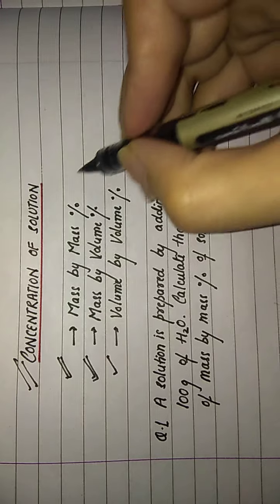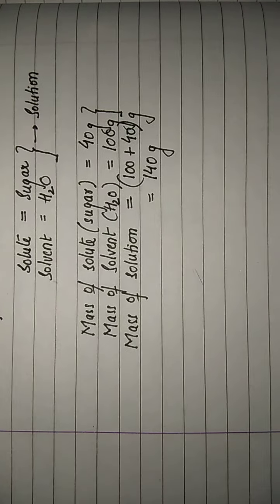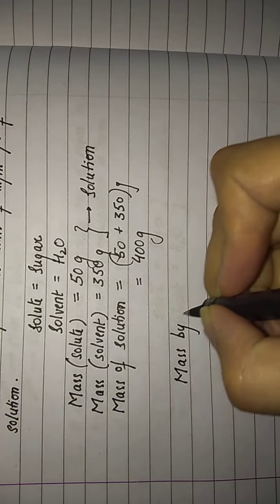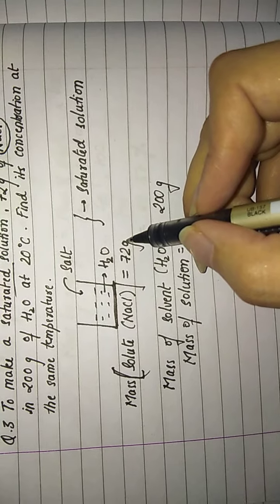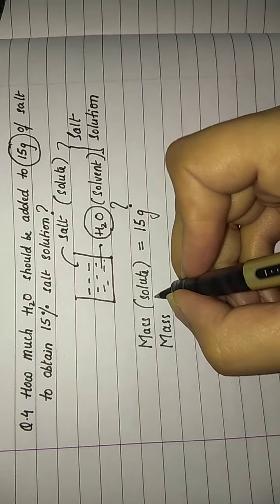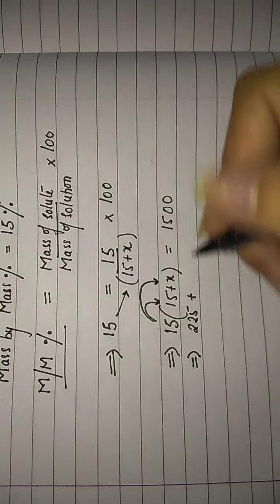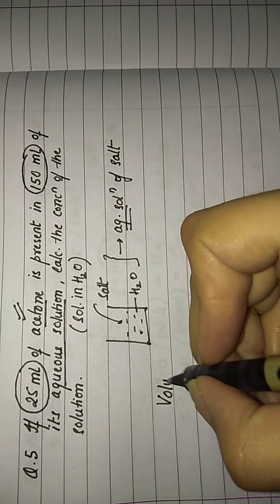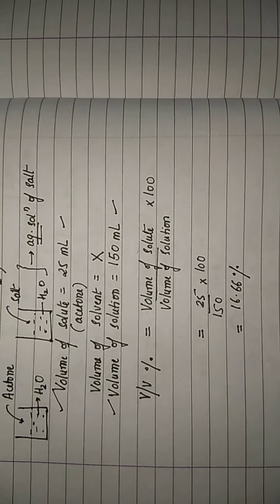Concentration of a solution(Solving numerical problems)